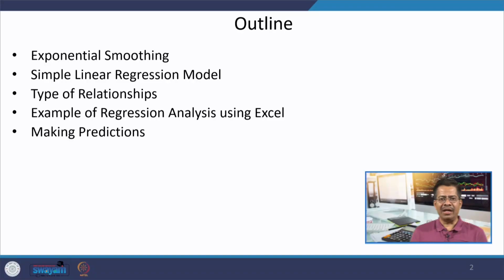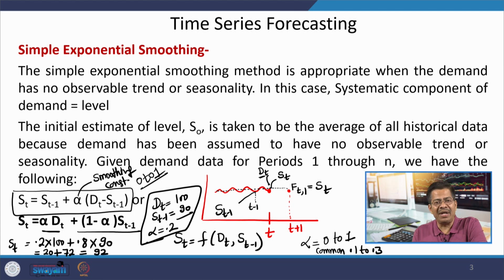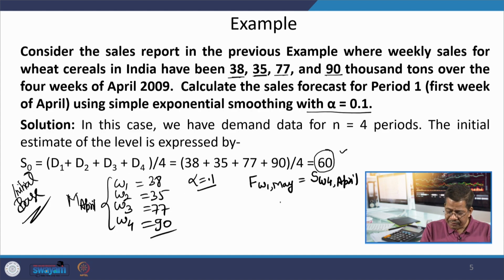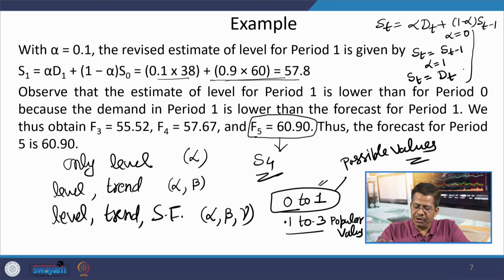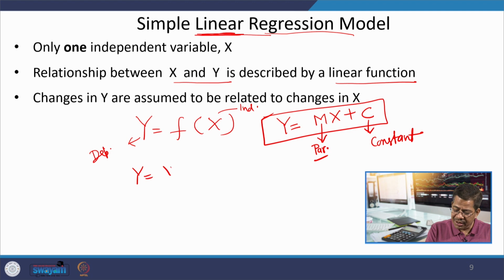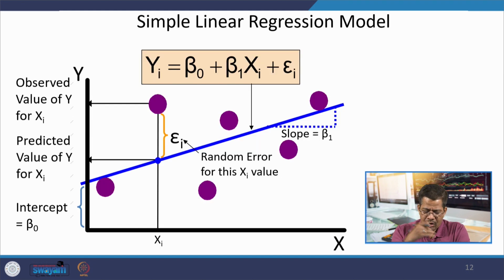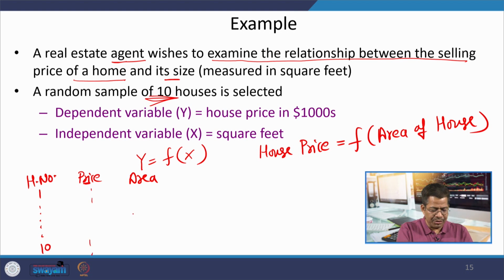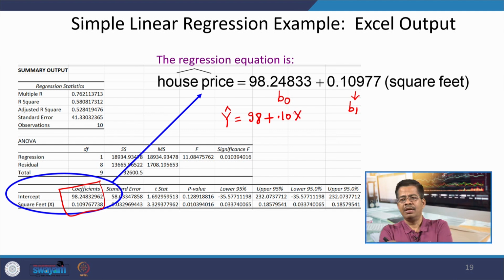Lecture 05 - Predictive Analytics: Exponential Smoothing and Regression Analysis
In this engaging video on Exponential Smoothing and Linear Regression as part of our Operations and Revenue Analytics course, we explore powerful forecasting techniques that enhance decision-making. We begin by discussing Exponential Smoothing, a method for making accurate predictions based on past data trends. Next, we introduce the Simple Linear Regression Model, covering the types of relationships it can identify between variables. Through a practical example, we demonstrate how to perform regression analysis using Excel, empowering you to make data-driven predictions effectively.